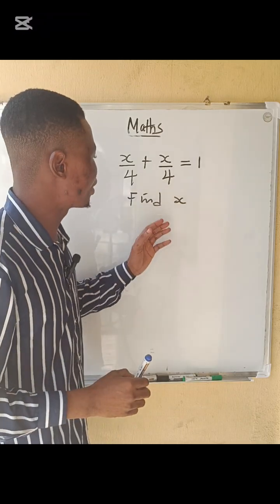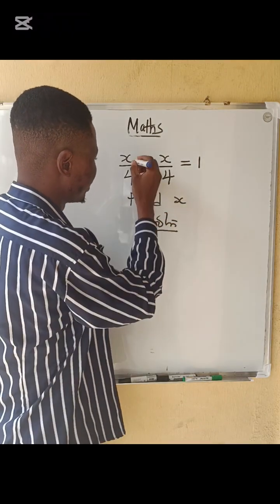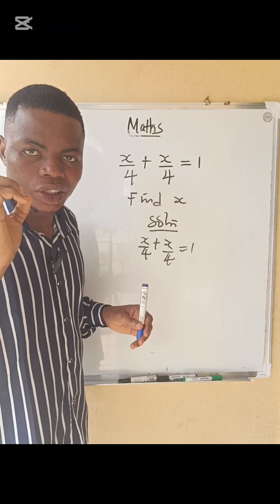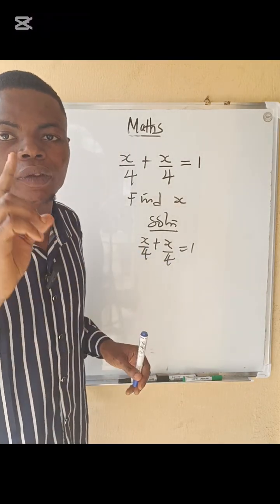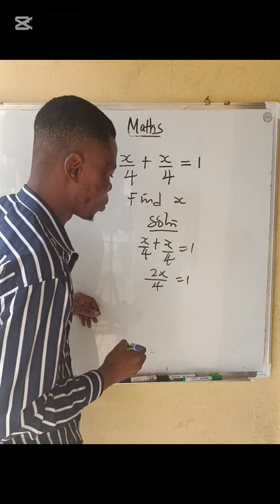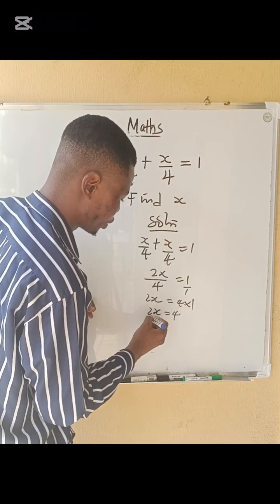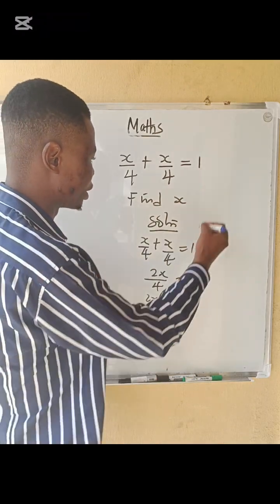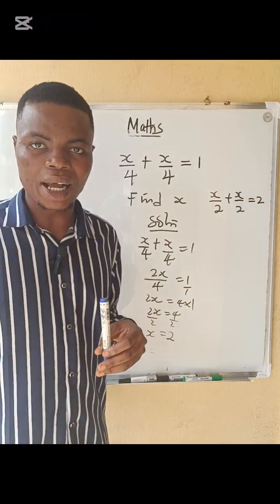Addition of fractions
I promise you that at the end of this video that you will be able to solve any question of this form. Prof Brainbox got you covered when it comes to engineering courses, maths, physics and chemistry.